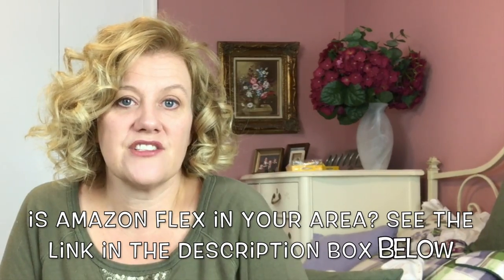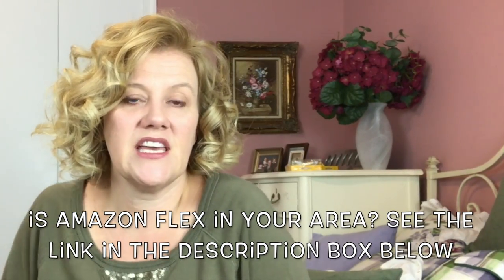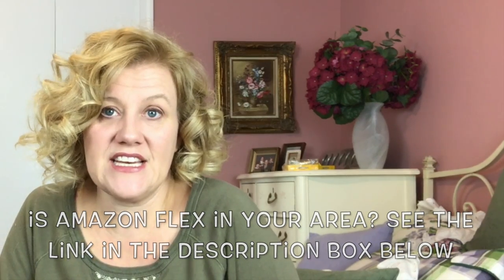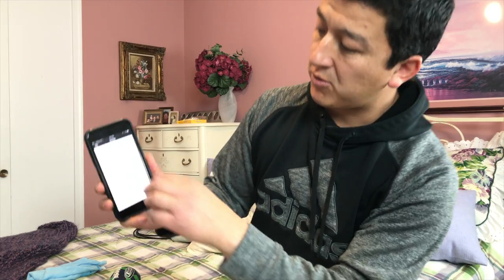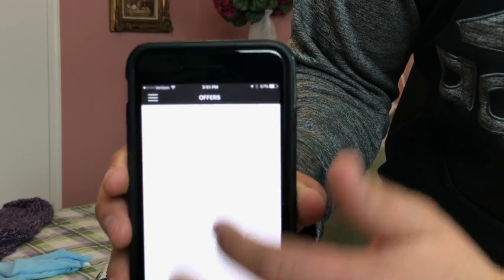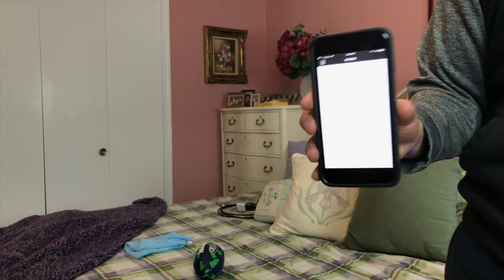What Is Amazon Flex 🚗🚕🚙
So I bet you are wondering what is amazon flex and how much money you can make with amazon flex as a side hustle.  Amazon Flex is an app based job where you deliver packages to houses in your own car

In this video, Mauricio tells us about working for Amazon Flex...he talks about both the good and bad about working Amazon Flex.  He talks about delivering both Amazon Prime Now and Amazon Restaurants or what he calls "Amazon Hot Wheels".  He has worked for Amazon Flex since the first week it was available in the Washington DC area almost 6 months ago.

Do you have Amazon Prime? Get the Amazon Prime Now app and get stuff delivered in just a few hours for FREE! Oh, how I love Amazon. Now more last minute trips to the store where I might run into the scary and oh so tempting dollar bins at Target. I use Amazon Prime Now ALL THE TIME

Not a member of Amazon Prime?  It is THAT awesome!!!

If you are interested in trying Amazon Flex or just looking to see if they are in your area yet go